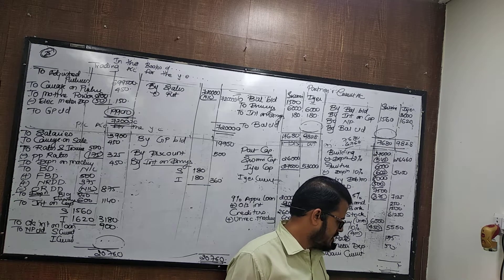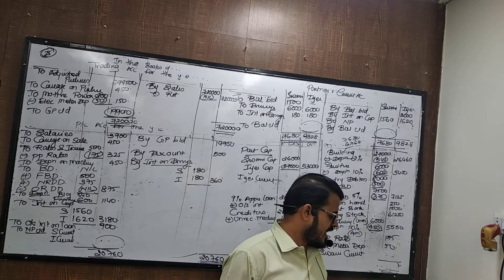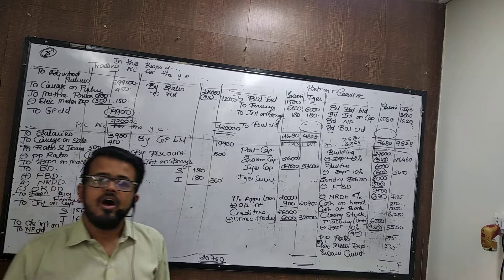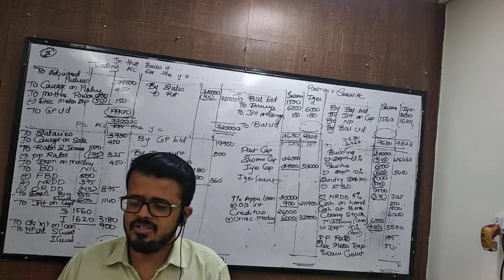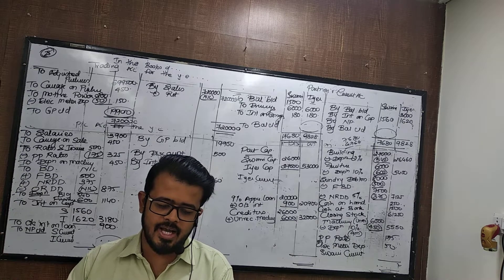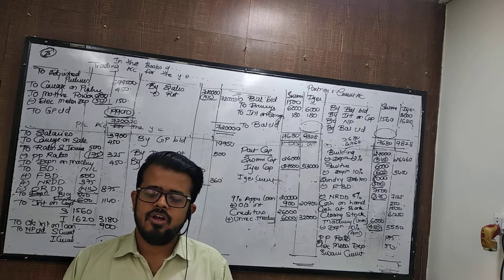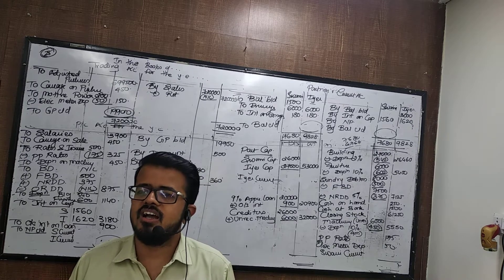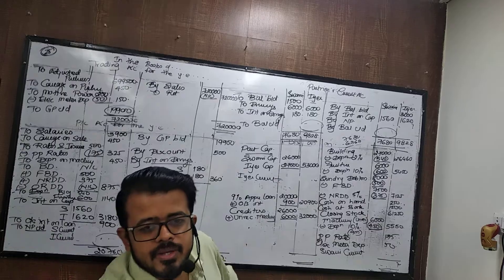may 17 syjc Final accounts part 4